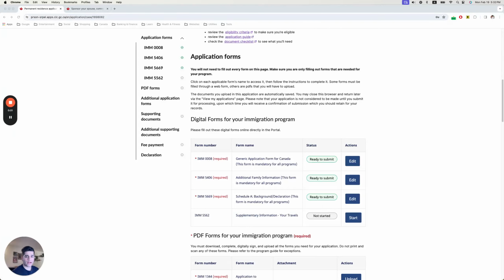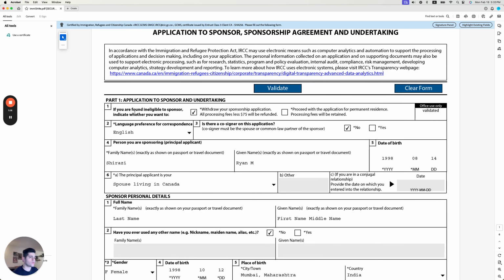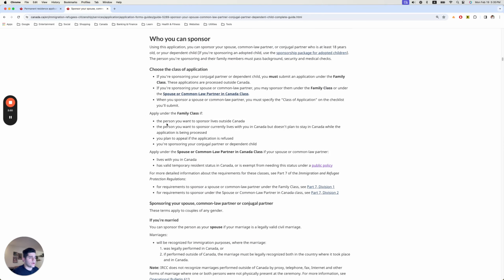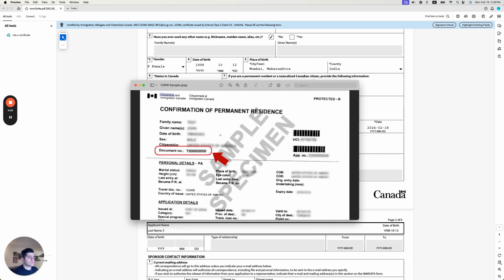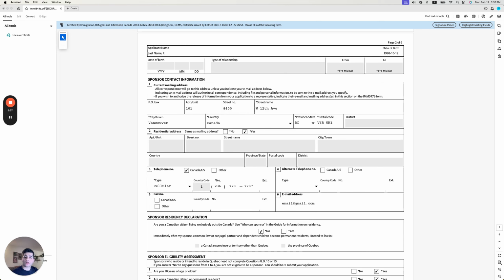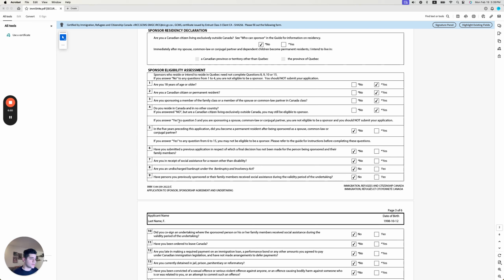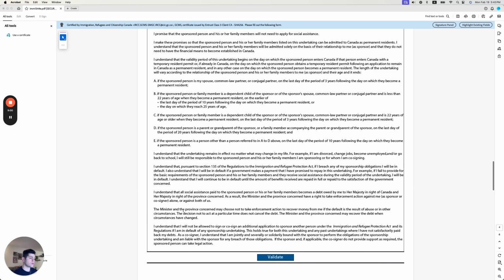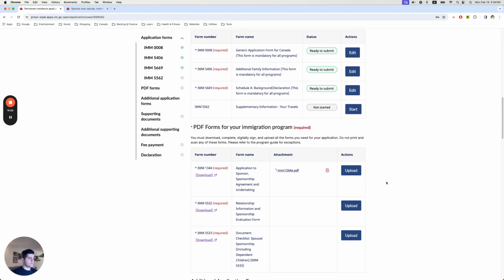IMM 1344e - Inland Spousal Sponsorship - Canada PR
If you found this video helpful, and if you can afford to, you may choose to show some appreciation by buying me a coffee Thank you!

Here's how to fill out the IMM 1344.

In my case, it's specific for an inland spousal sponsorship, but these steps may be applicable for other applications also.

Some of the dates and info in these tutorials are random and just for reference purposes.

Additional Context on Sponsor Residency Declaration: Sponsors who are Permanent Residents (PR) MUST be INSIDE Canada to sponsor their spouse.

The content in this video represents only my personal views and is intended to be a general guide to understanding certain application concepts. It should not be relied upon for making decisions regarding your immigration application. I am not responsible for any decisions or actions you take based on the information provided in this video or on this channel.